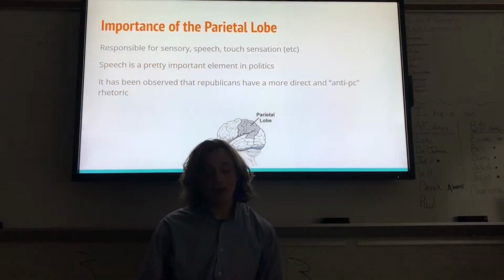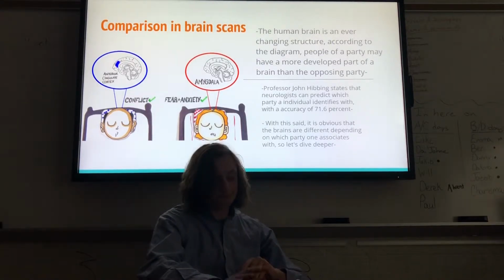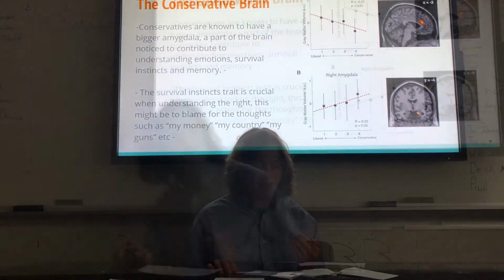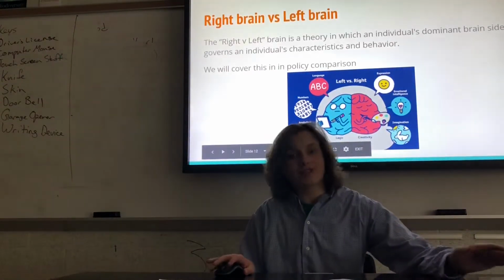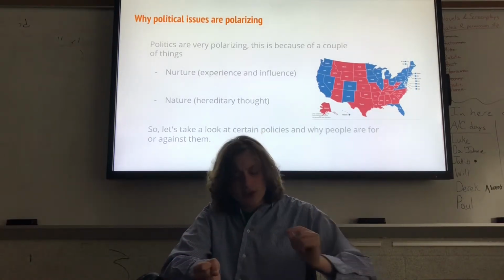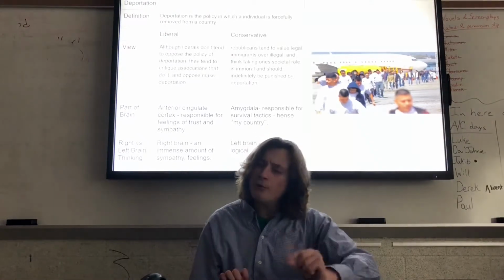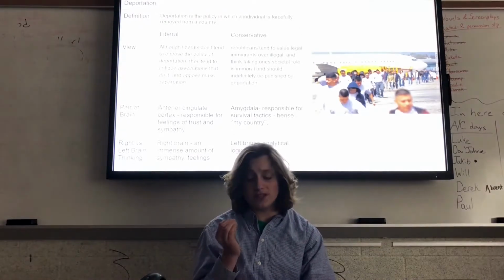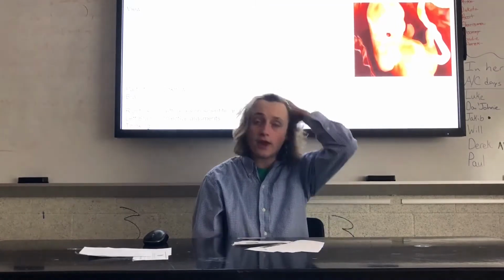Political Psychology - Living Environment- part 1/2 -